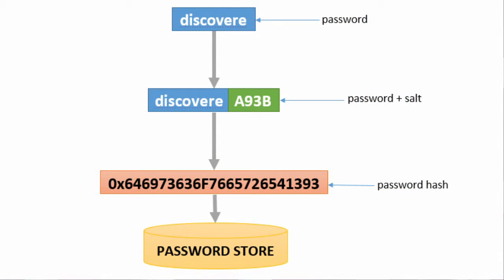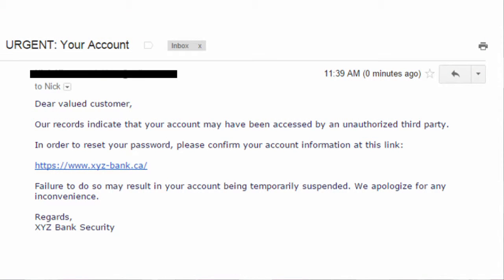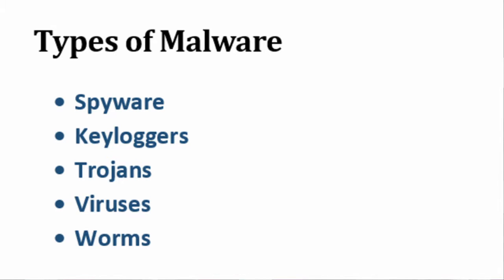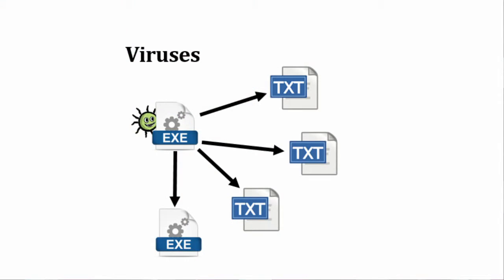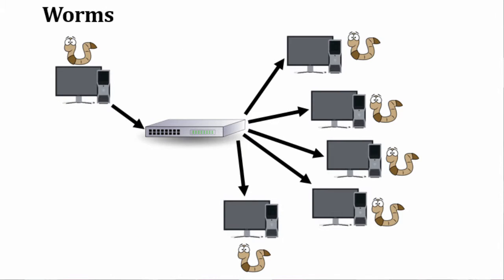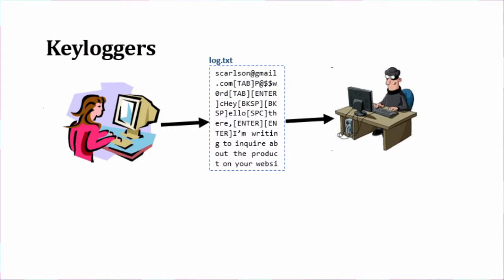[Intro to App Design] 1.2.2 - Internet Safety